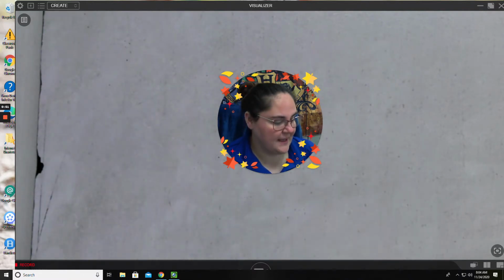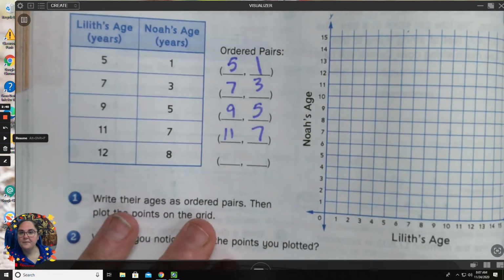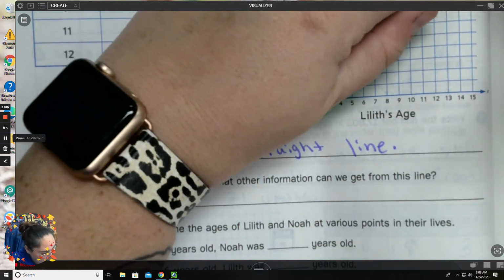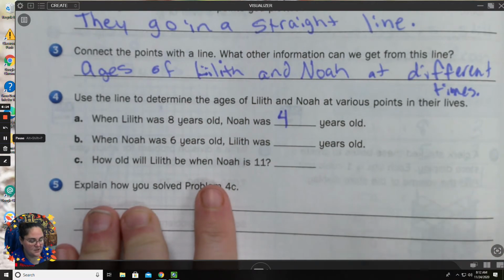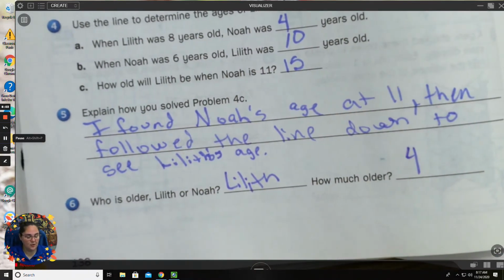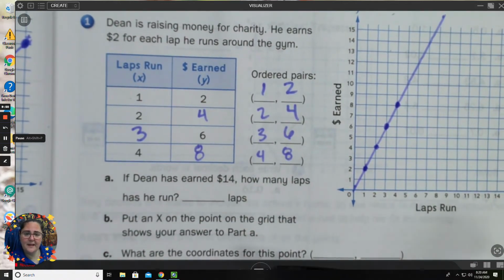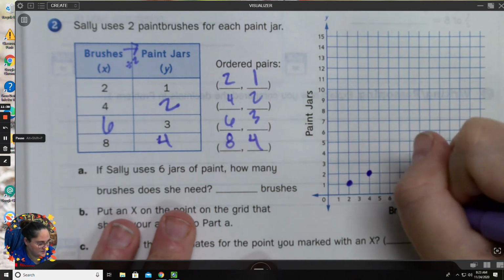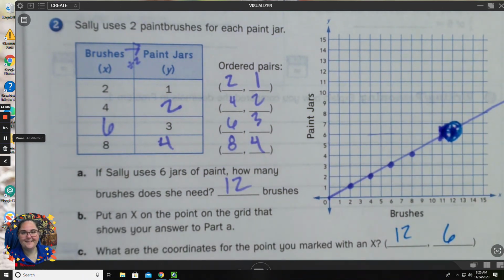EDM 4.9 Coordinates and graphing ordered pairs